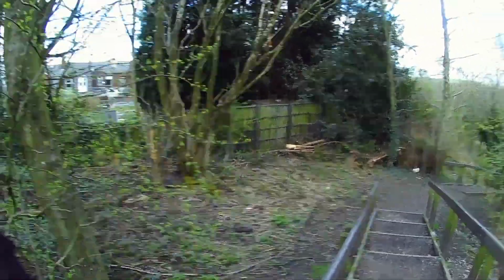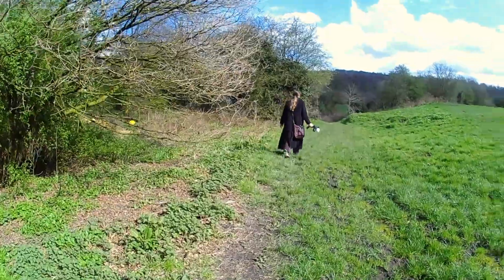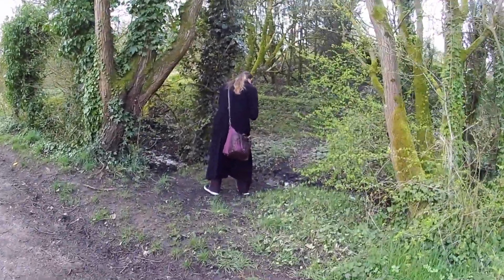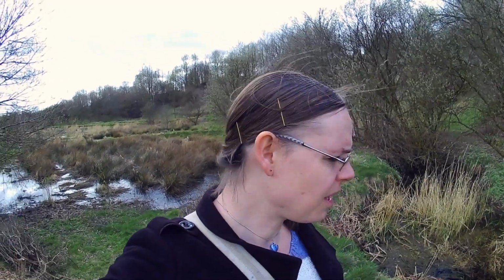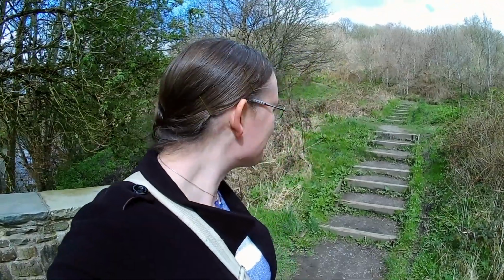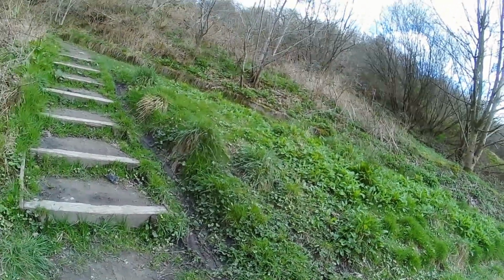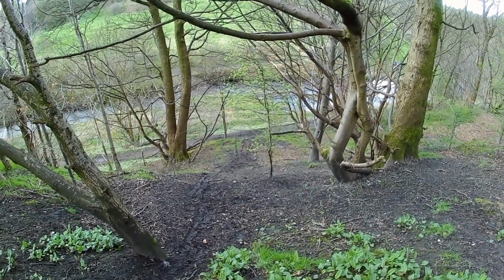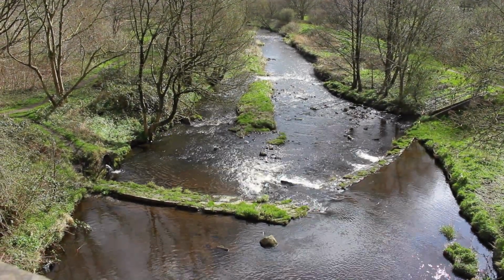Heritage Walking in Bradshaw - JennyCam 24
Once again, I'm out walking in the woods around Bolton. Come along for a lovely wander through the countryside.